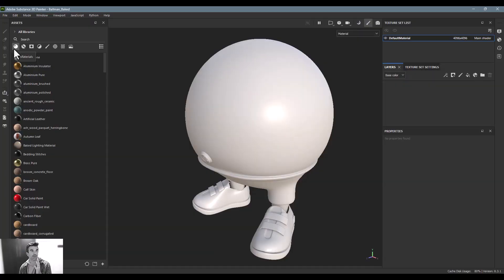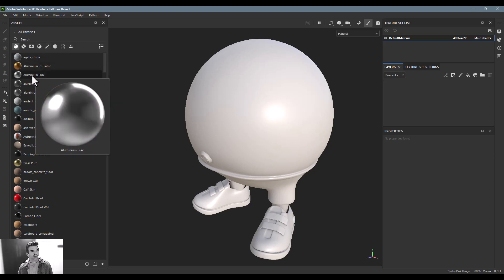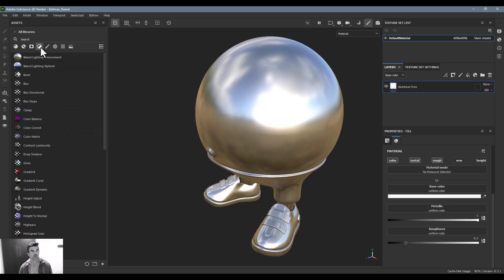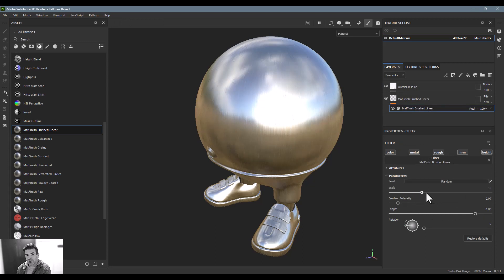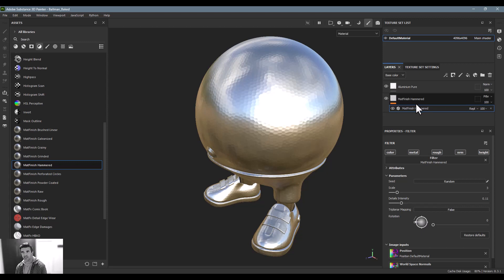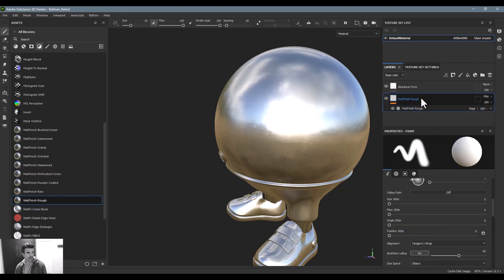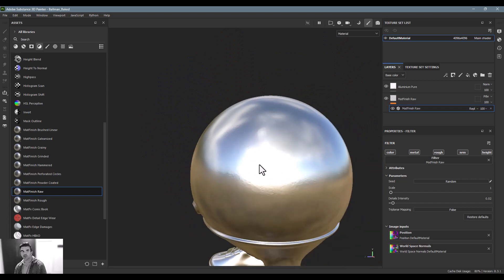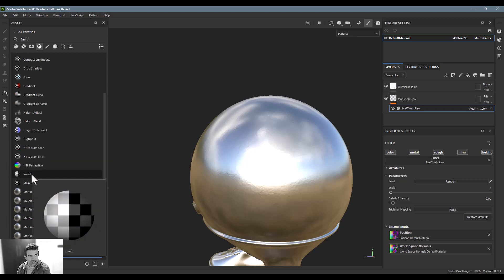18 | Substance 3D Painter Course - Filters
Lesson Overview
Learn how to use Filters inside of Adobe Substance 3D Painter.

.:ArtStation:.

.:Behance:.

.:Questions?

.:Substance Homepage:.